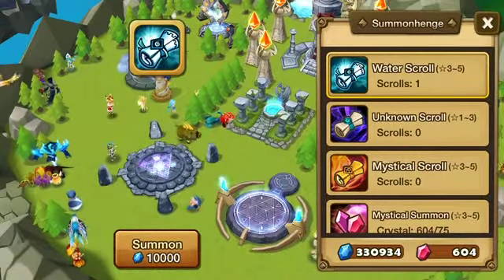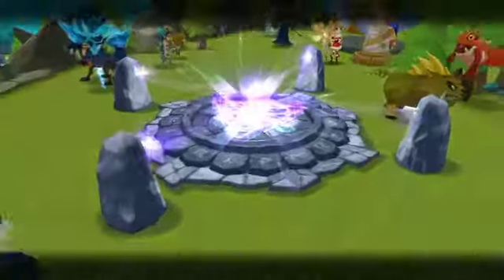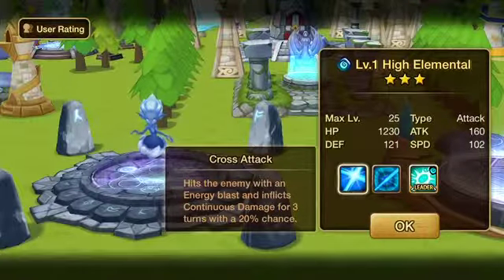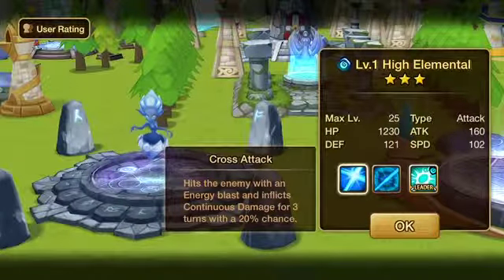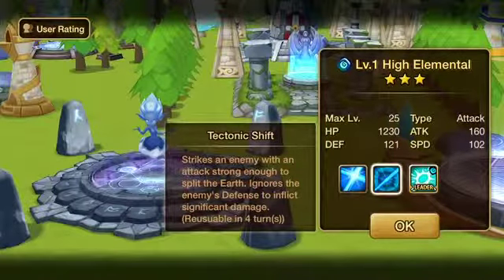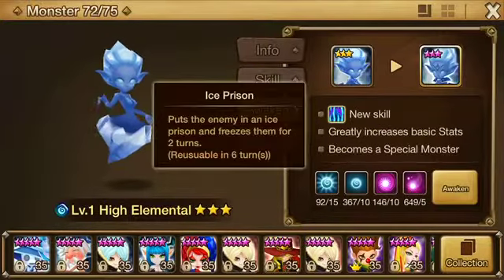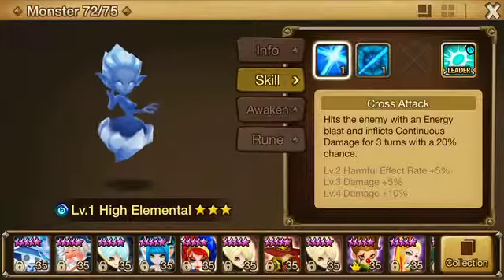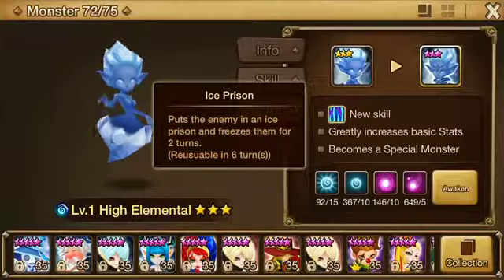Summoners War: Sky Arena - Water High Elemental Runes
Summoning a Water High Elemental.  Here are some Rune ideas.
Leave any Rune ideas of your own in the comment section.